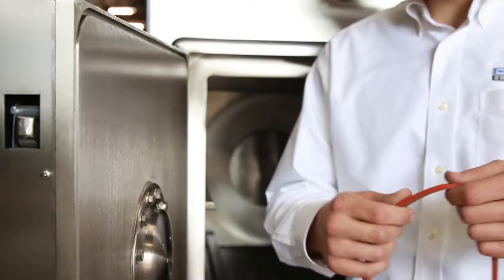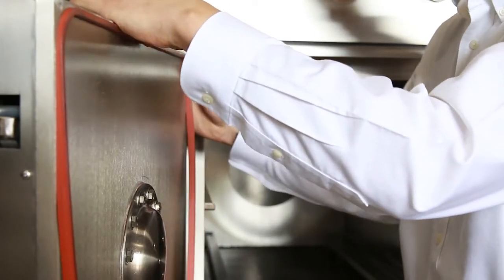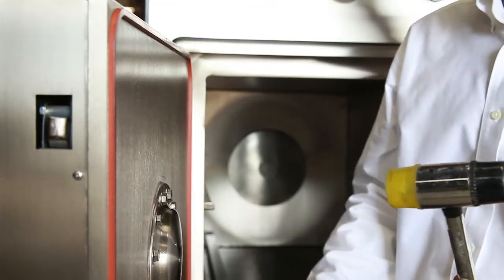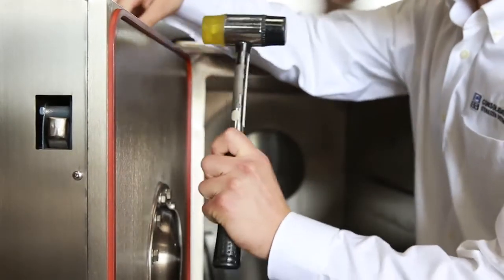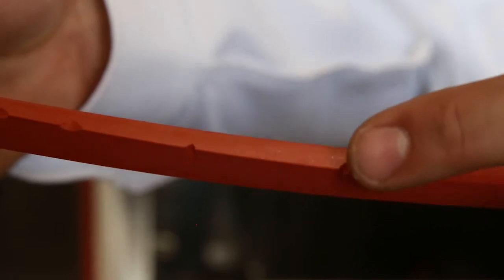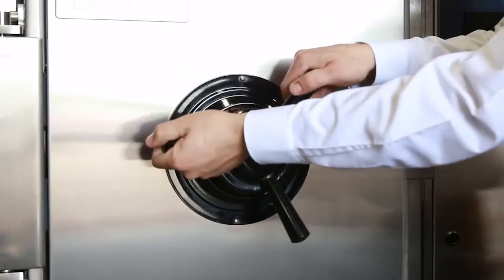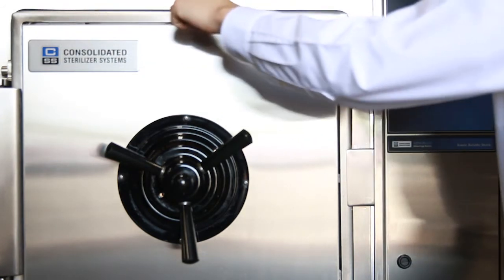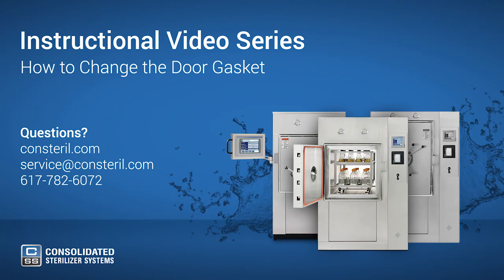How to Change Your Autoclave's Door Gasket - Advantage Series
Learn how to replace the door gasket on your sterilizer system.